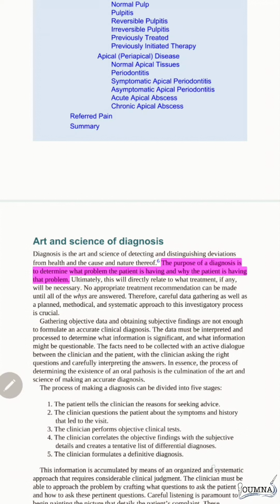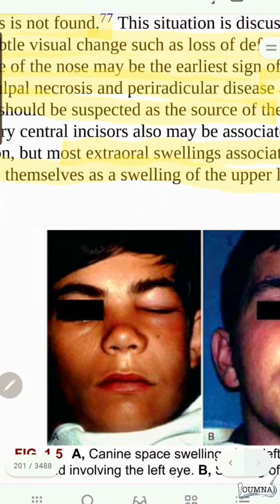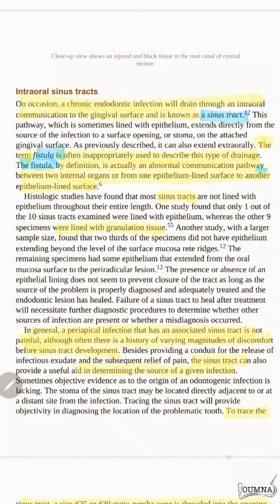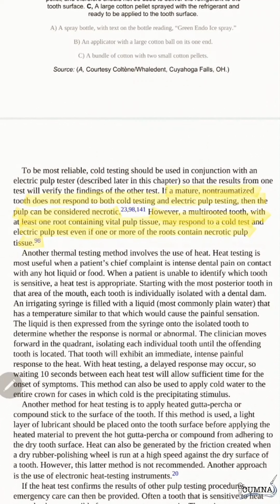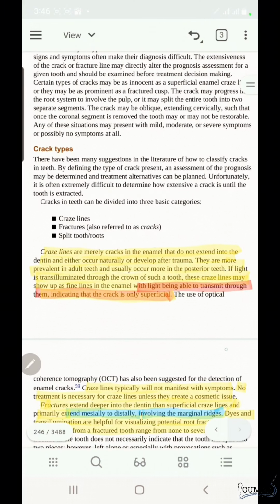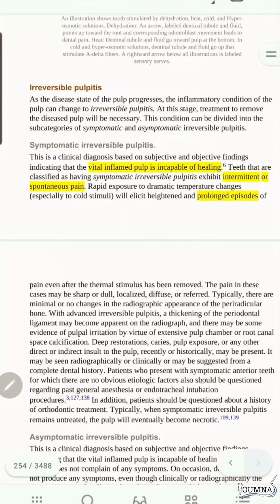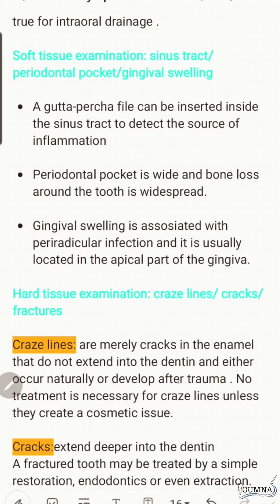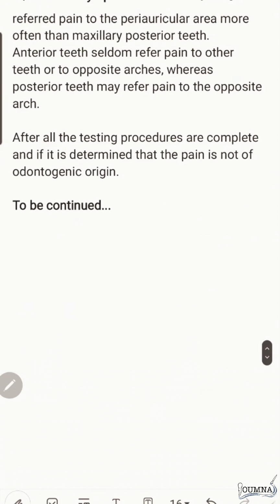𝐏𝐚𝐭𝐡𝐰𝐚𝐲𝐬 𝐨𝐟 𝐭𝐡𝐞 𝐩𝐮𝐥𝐩 12𝓉𝒽 𝒆𝒅𝒊𝒕𝒊𝒐𝒏| 𝑫𝒊𝒂𝒈𝒏𝒐𝒔𝒊𝒔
Greeting doctors

This is the first episode of the audible explanation of "cohen's pathways of the pulp" titled "Diagnosis"

do not forget the summary at the end of the video
and the video ideas are sectioned by time down below👇

00:06 What is Diagnosis?
00:27 Chief complaint
00:52 Medical History
01:23 Dental History( the five golden questions)
02:52 Extraoral examination
06:30 Intraoral examination
09:46 Percussion
11:03 Pulp test
12:27 Bite test
13:29 Staining and transillumination
14:18 Intraoral radiographs
15:06 Cracks and fractures
16:12 Vertical root fracture
17:35 Differential diagnosis between hypersensitivity and reversible pulpitis
19:25 Referred pain
20:22 Summary